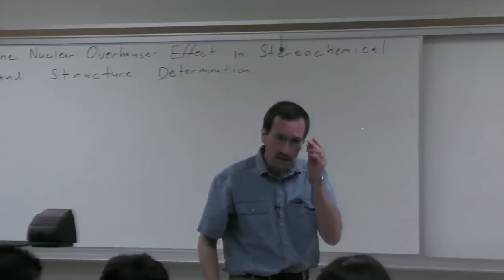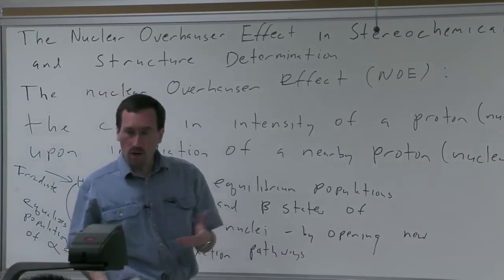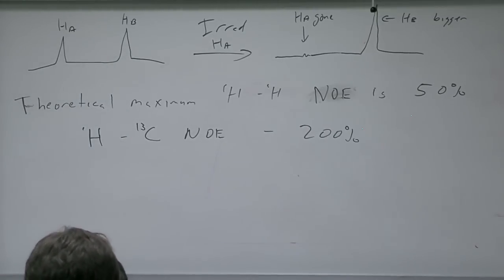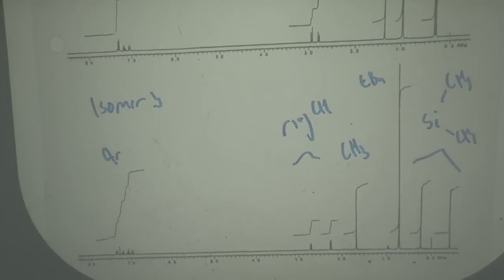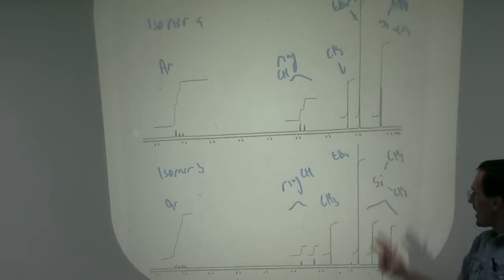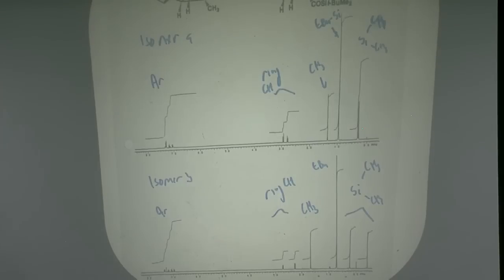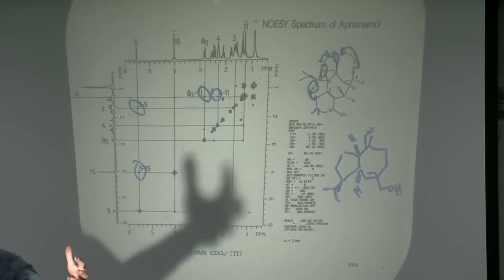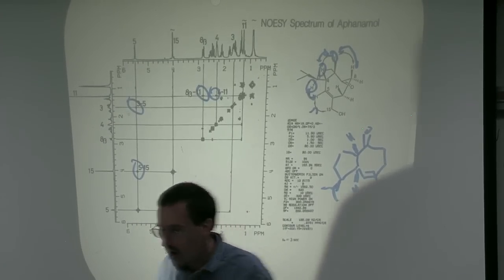Lecture 19. The Nuclear Overhauser Effect in Stereochemistry and Structure Determination